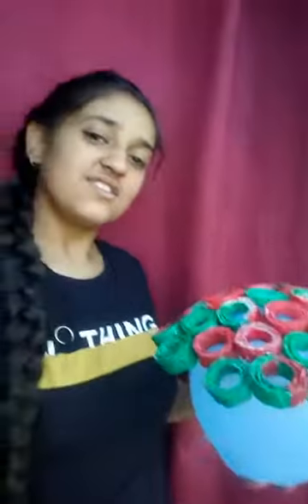Best out of Waste, Online Competition, Hitashi 2nd Position, Class 10th